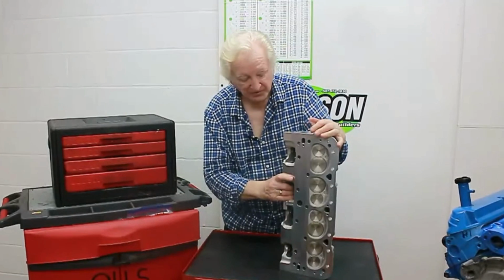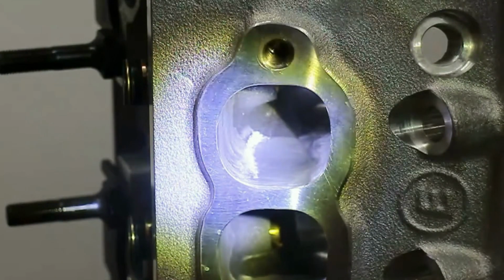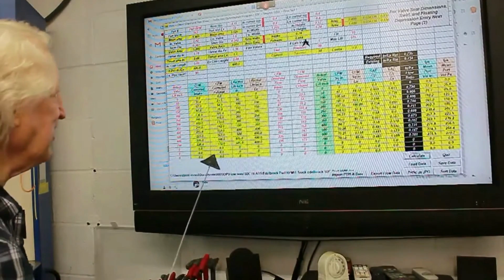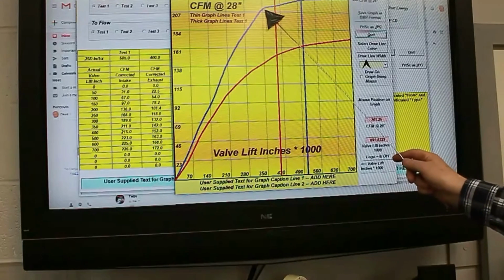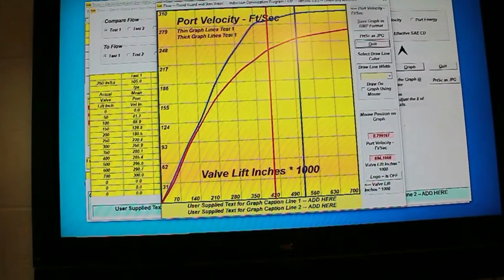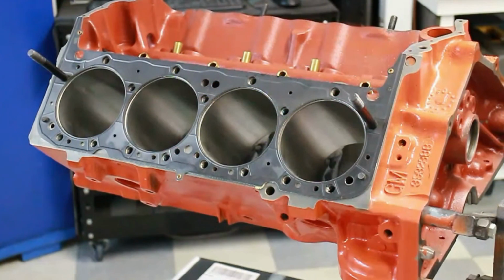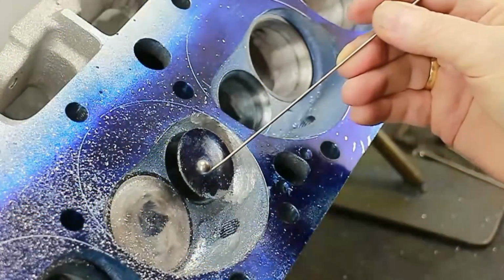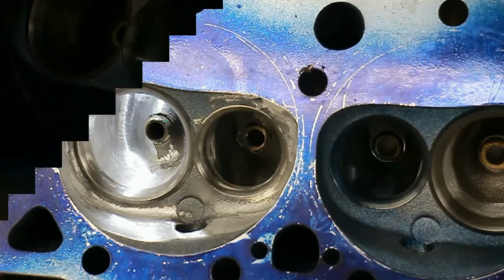What Edelbrock Performer RPM heads can really do!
In this, episode 56 DV does the most in depth review mon the internet on Edelbrock's Performer RPM SB Chevy heads. The flow bench tests are not just 'real flow numbers' but also all the data needed to perform a simulated dyno test to demonstrate their weak and strong points. From there he goes on to show how IOP, the advance flow program use helps dramtically on the development of modified ports.